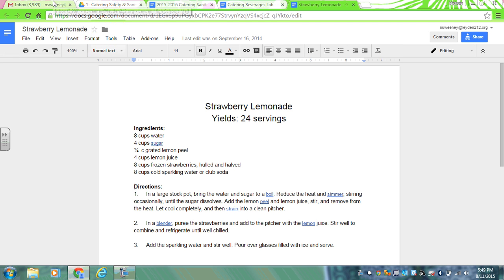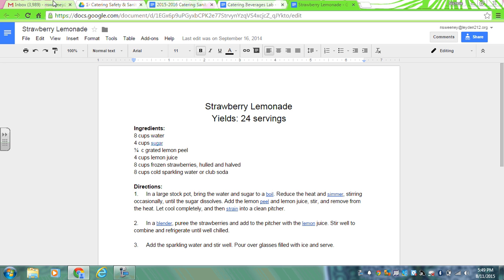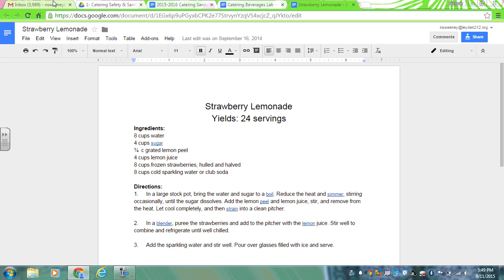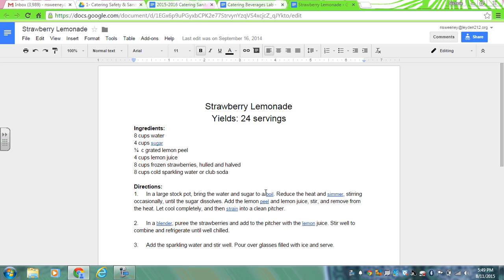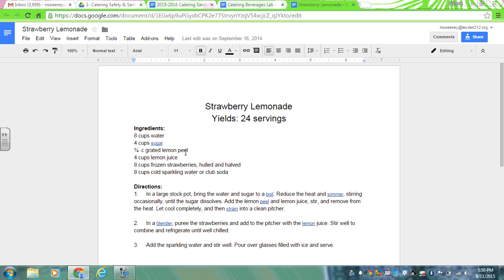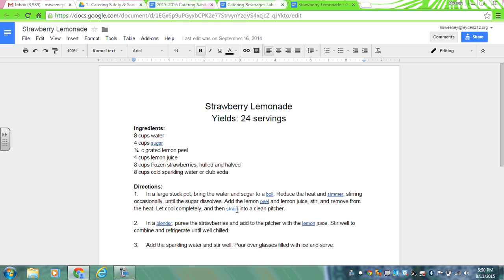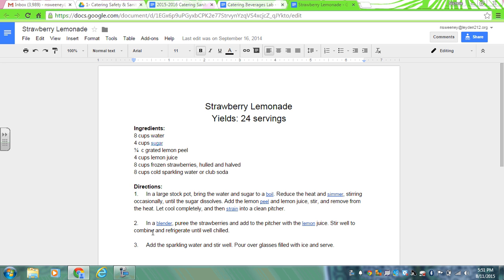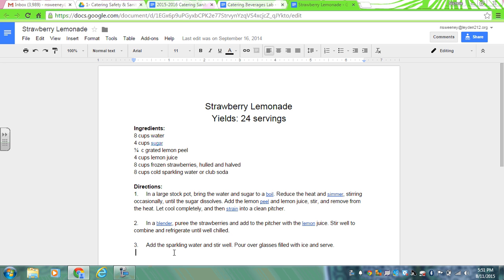Strawberry Lemonade Directions